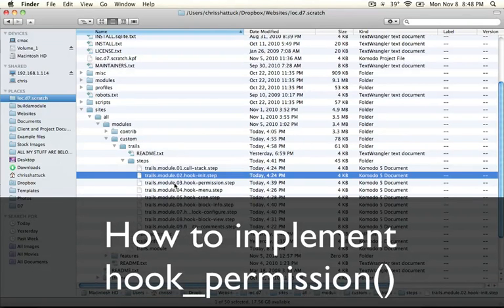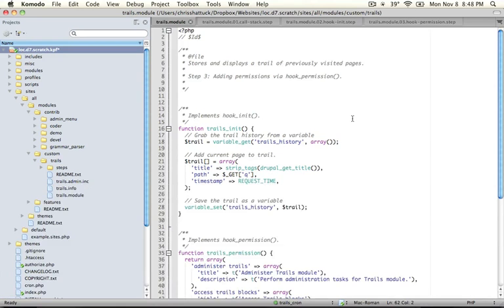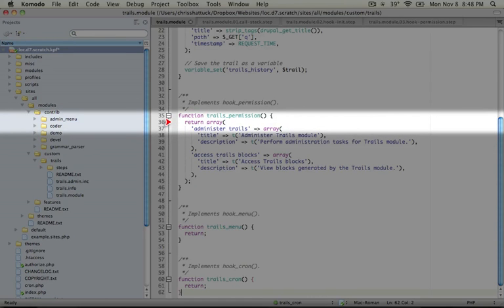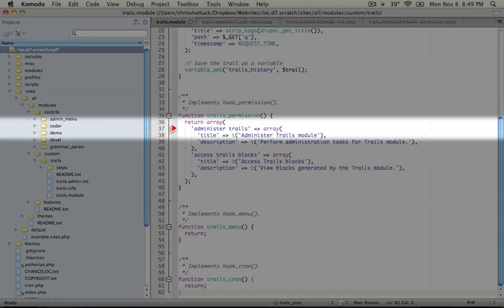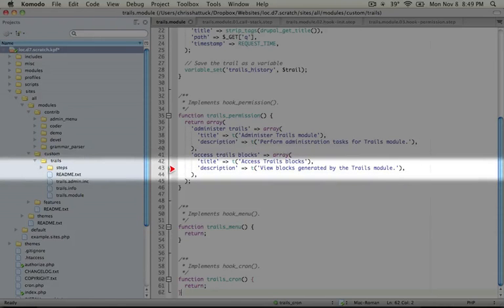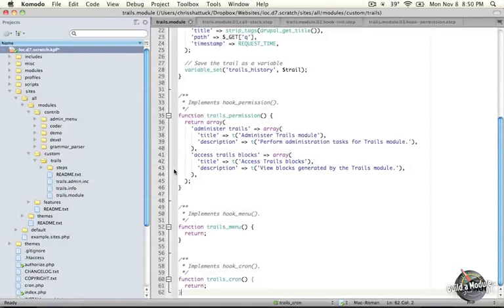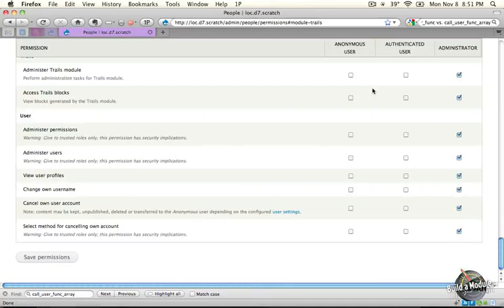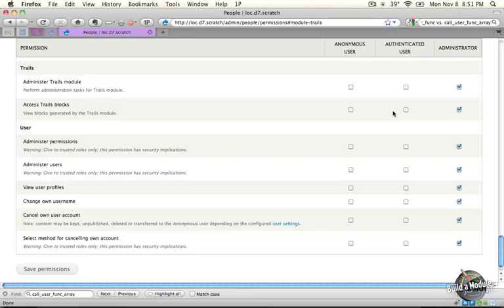how to implement hook permission